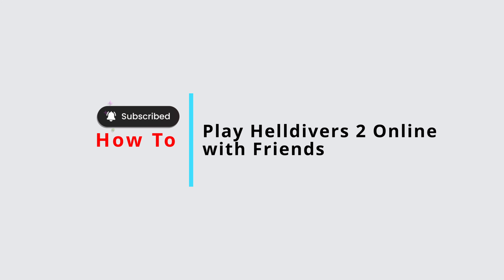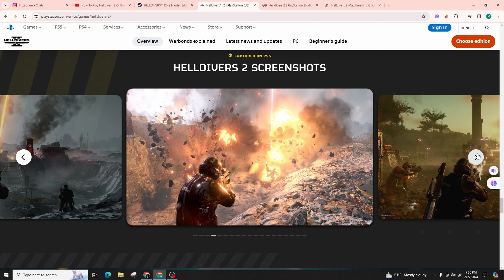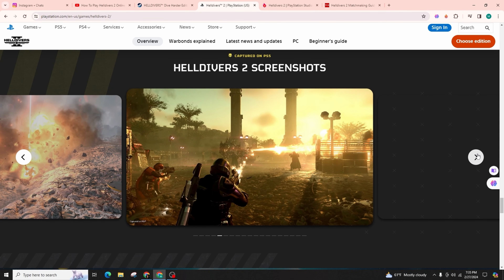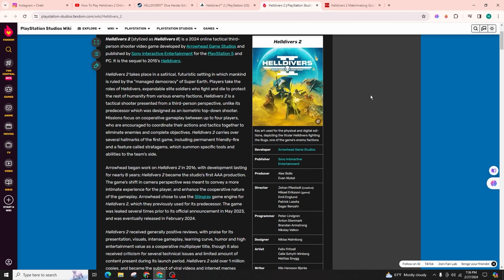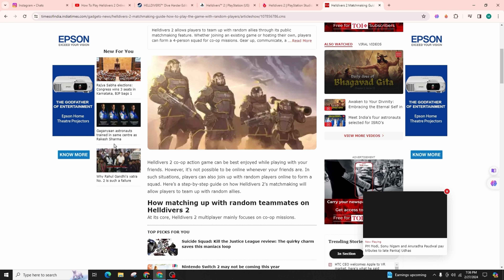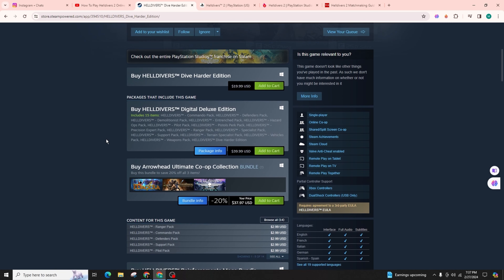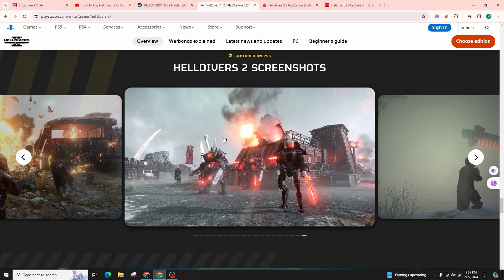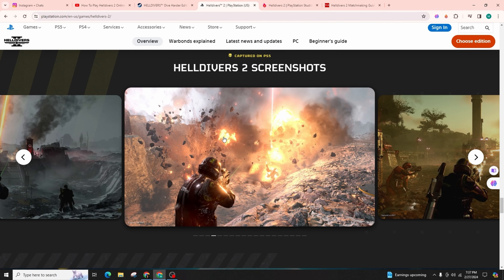How To Play Helldivers 2 Online with Friends 2024 (FULL GUIDE)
In this tutorial, we'll cover everything you need to know about setting up and playing Helldivers 2 online with friends, ensuring you have an exhilarating gaming experience together.

👋 Welcome to Official Help Desk! In this tutorial, we'll provide you with a comprehensive guide on how to play Helldivers 2 online with your friends in 2024. If you're looking to team up with your buddies and embark on thrilling missions in this action-packed game, you're in the right place!

Topic We Will Cover:
- The excitement of playing Helldivers 2 with friends and the importance of teamwork.
- Step-by-step instructions for setting up multiplayer sessions and joining friends' games.
- Tips for coordinating strategies and maximizing enjoyment in Helldivers 2.

📱 Timestamps:

0:00 - Introduction
0:05 - How To Play Helldivers 2 Online with Friends 2024
0:15 - Full Guide to Multiplayer Setup

Let me know if there's anything else you'd like to adjust!